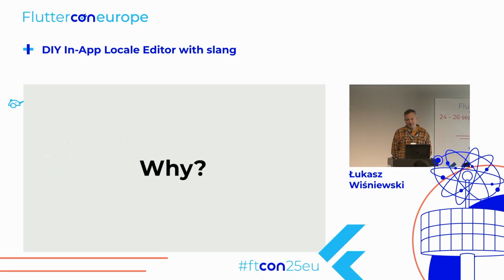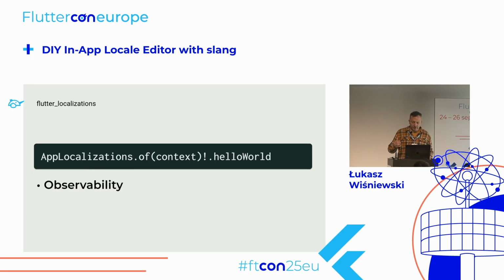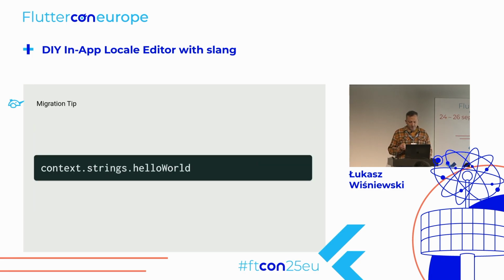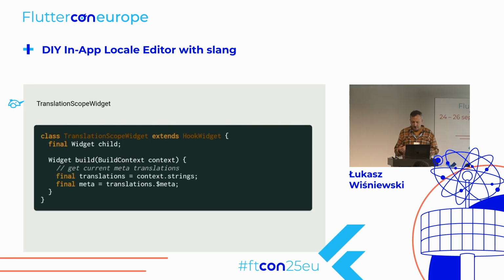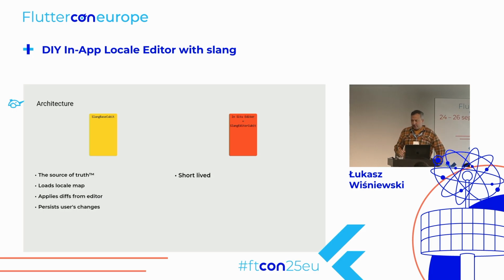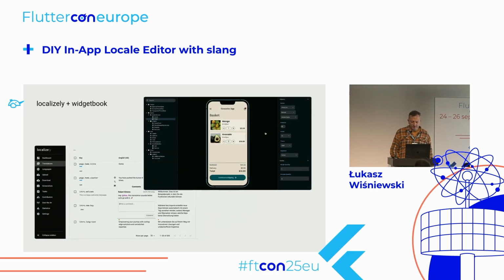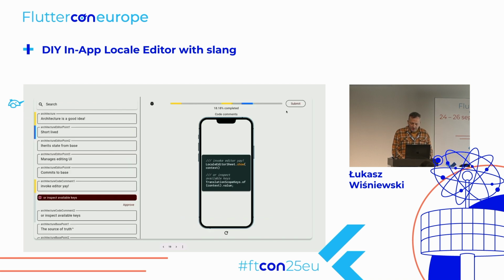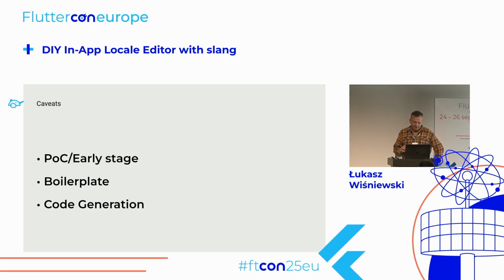DIY In-App Locale Editor with slang - Łukasz Wiśniewski | Fluttercon EU 2025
🎤 Talk: DIY In-App Locale Editor with slang
👤 Speaker: Łukasz Wiśniewski
📍 Event: Fluttercon EU 2025
📅 Date: 24th - 26th September, 2025

Not sure if those AI-generated translations are any good? Don't want to spend a fortune on localization tools? Or maybe you just love over-engineering things?

In this lightning talk, you'll learn how to build an in-app locale editor using the slang library. Imagine Widgetbook and Localizely had a baby - and it lived inside your app. Let your users fix translations for you!

We'll cover:

- What slang offers and how to set it up
- Organizing your locale files for editing
- Building a simple string editor UI
- Integrating it cleanly into your app's architecture
- Previewing changes live - even in production
- Tracking which strings are actually used in your widget tree